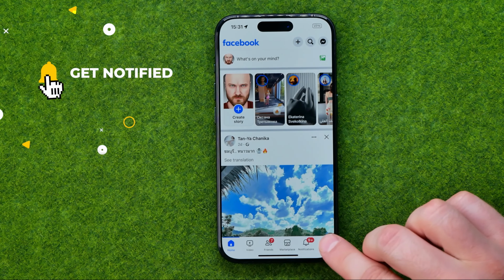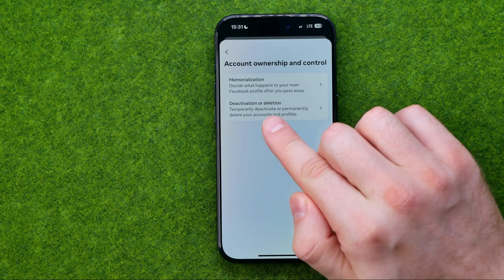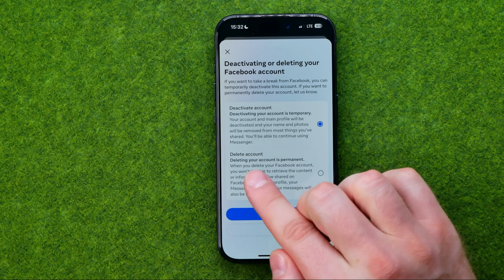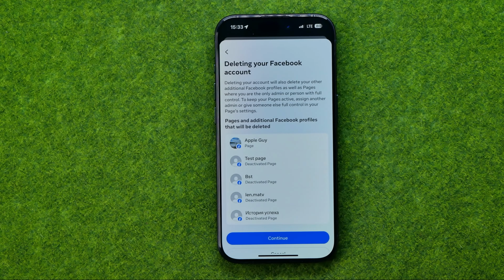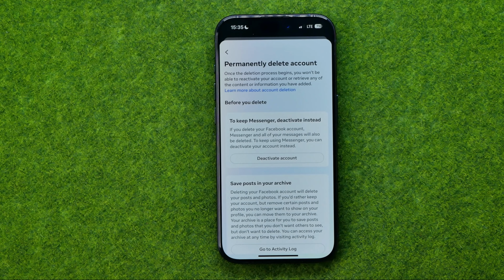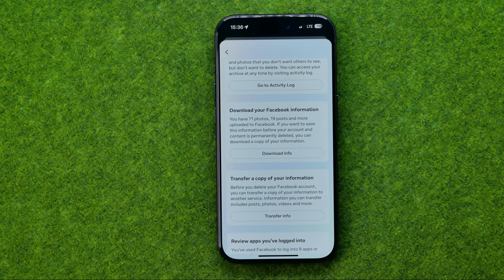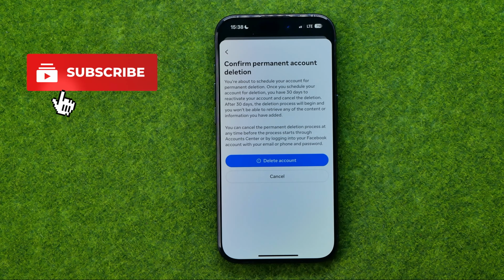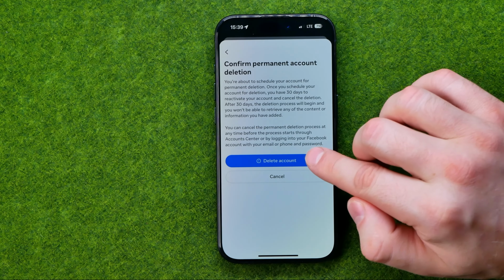How to Delete Facebook Account - January 2024 Update!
If you are looking for a video about how to delete facebook account, here it is! In this video I will show you how to delete facebook account permanently. Be sure to watch the video to the very end. You will learn how to delete fb account. That's easy and simple to do from your phone.